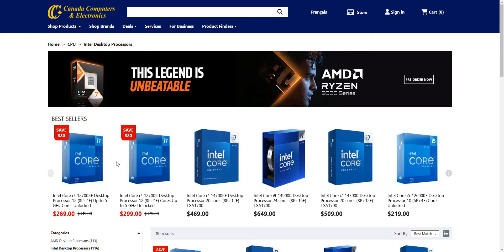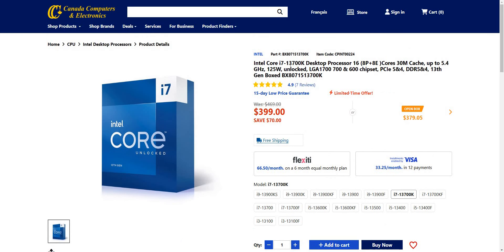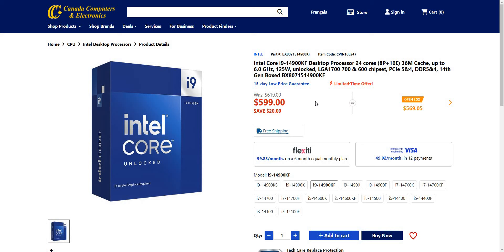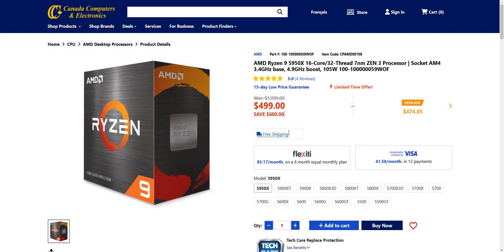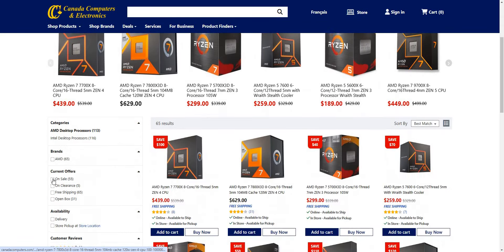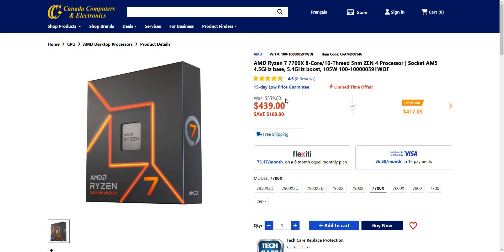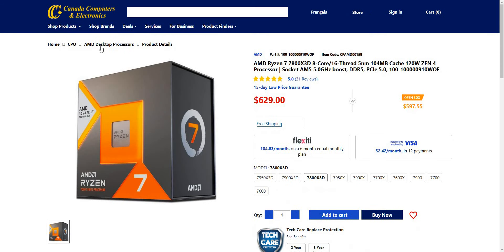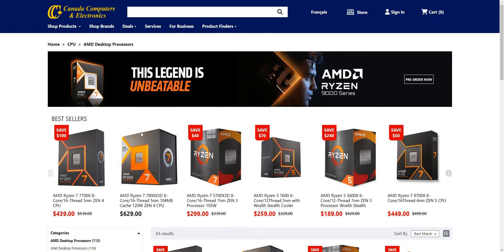Early Black Friday shopping for CPUs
Don’t let unexpected data loss or downtime cripple your operations. Enroll in our Backup and Disaster Recovery Course and gain the expertise to safeguard your operations.

What You’ll Learn:
Proven backup strategies to prevent data loss.
Disaster recovery planning to ensure business continuity.
Tools and techniques to protect your organization from downtime.